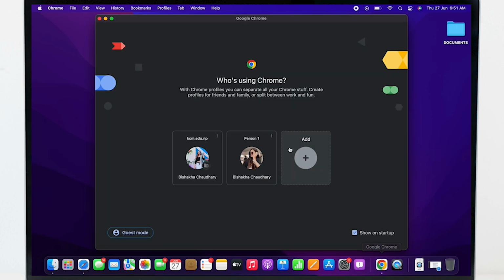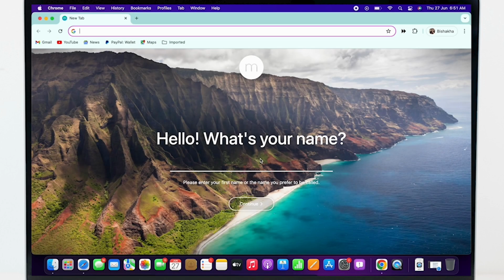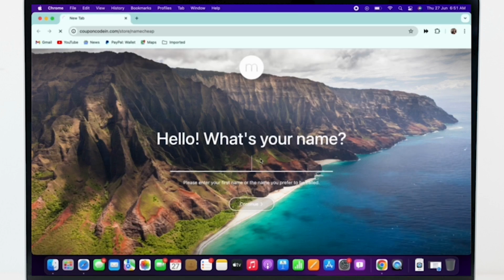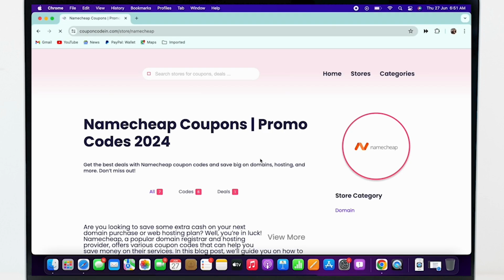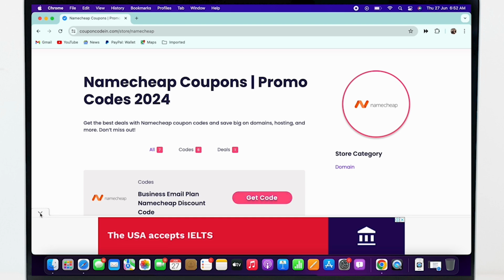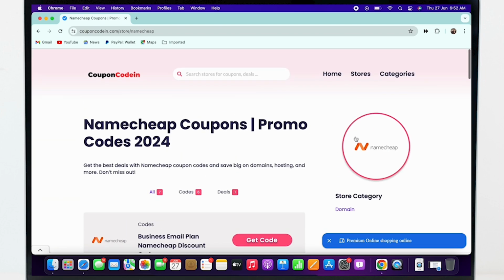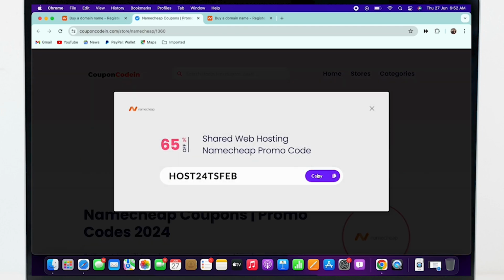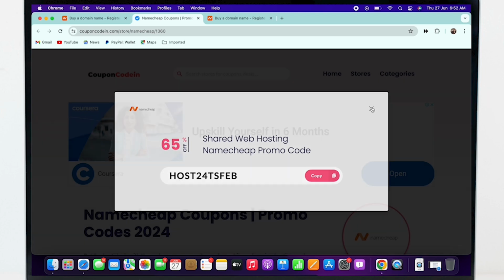Get Namecheap Coupon Code | Best Namecheap Deals 2024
Planning to launch a website or secure your online presence? This guide will show you Namecheap.com Promo Codes & Deals , enabling you to save on domains, hosting, and other web services.

In this tutorial:
0:00 - Introduction
0:05 - 50% Off Namecheap Promo Code & Coupon

Learn how to secure the greatest savings with Namecheap. This includes signing up for Namecheap’s email newsletter to receive exclusive offers, checking reputable coupon and deal sites regularly, participating in Namecheap’s promotional events (such as Black Friday or Cyber Monday), and leveraging student discounts if applicable. Also, explore seasonal sales and limited-time offers that Namecheap frequently promotes.

Enhance your web projects without straining your budget by using the best deals and coupon codes from Namecheap in 2024!